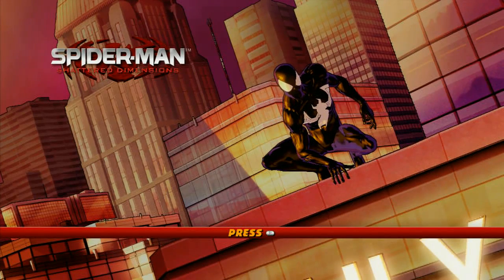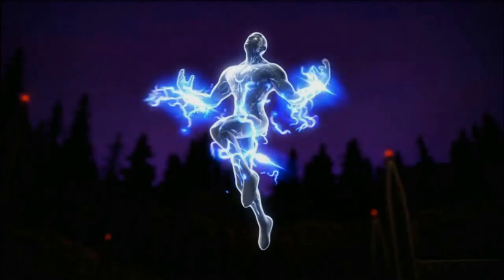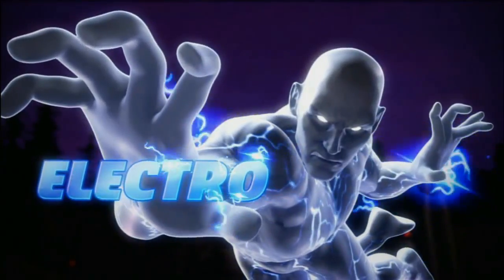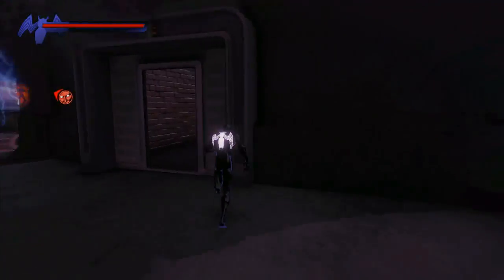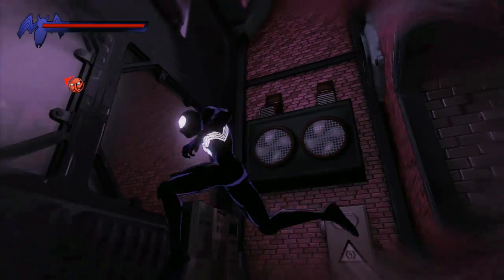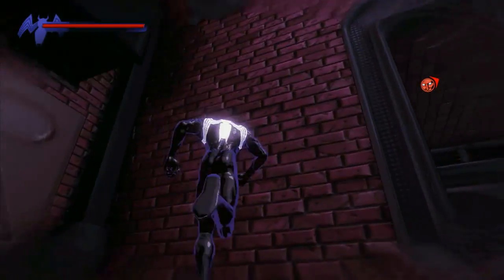Spider-Man: Shattered Dimension - Hidden Spiders - Electro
This video shows you all 8 Hidden Spiders in the Electro level.
for full guide and challenge info